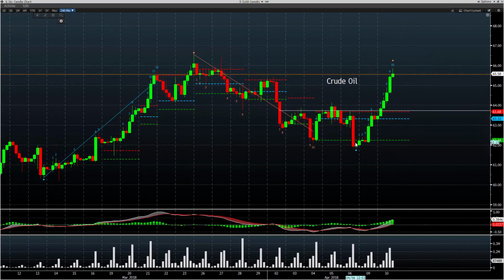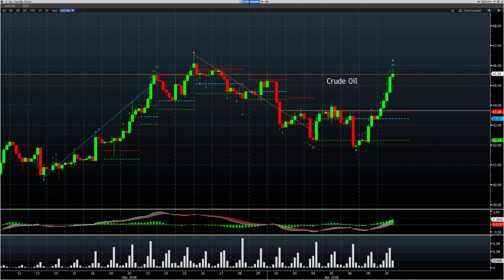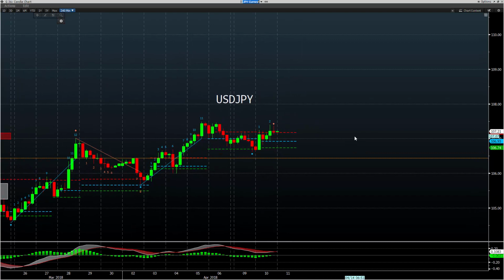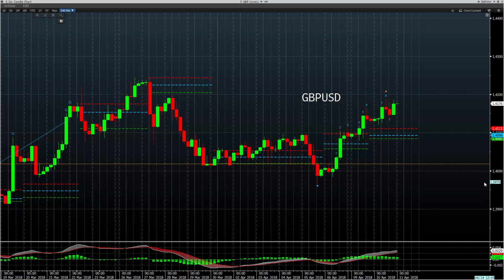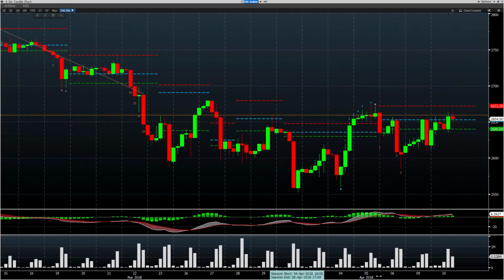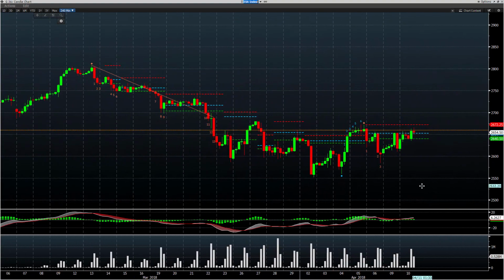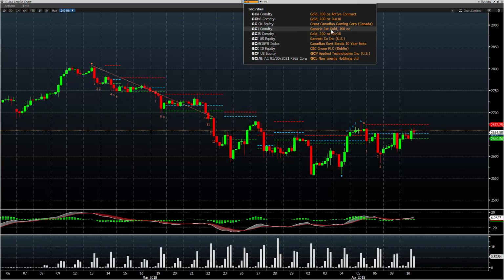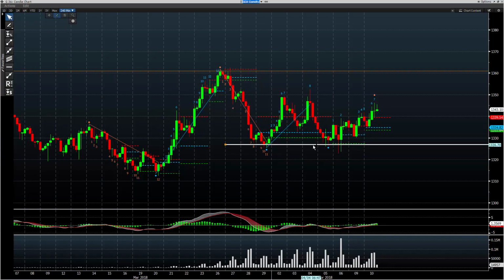How do swing trades set up?